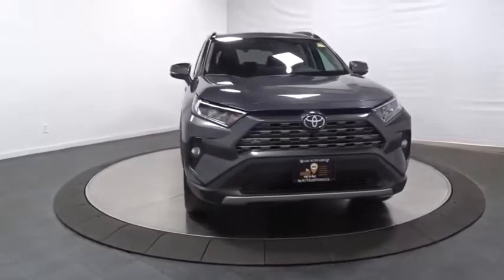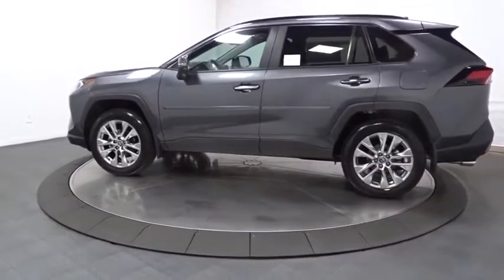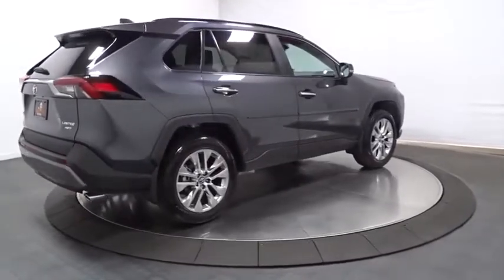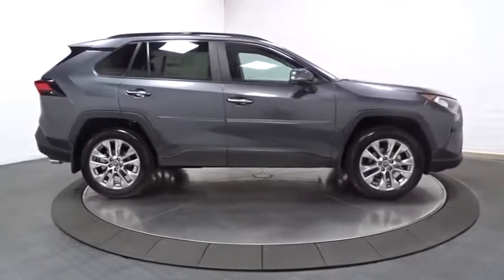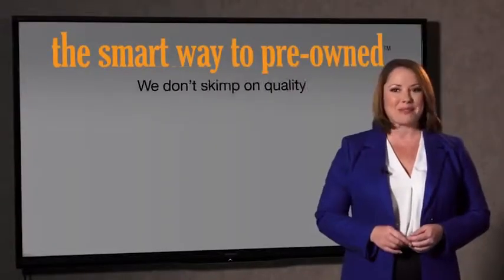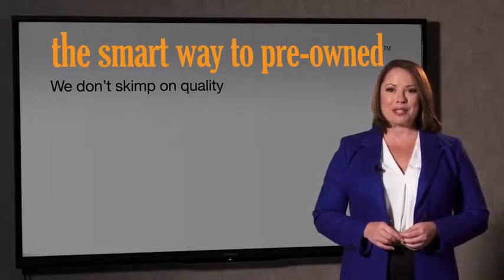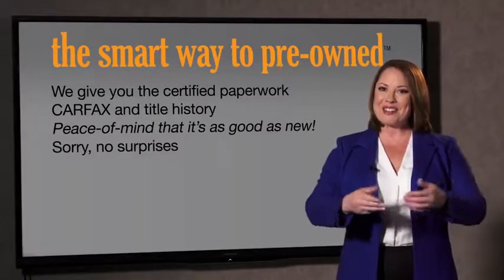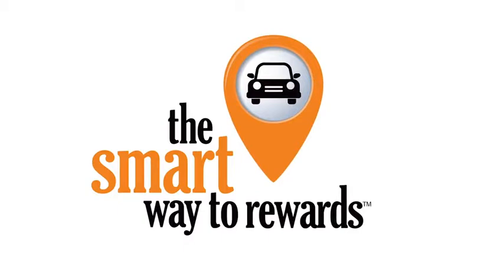2019 Toyota RAV4 Hillside, Newark, Union, Elizabeth, Springfield, NJ 192493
2019 Toyota RAV4 available in Hillside, New Jersey at Route 22 Toyota. Servicing the Newark, Union, Elizabeth, Springfield, NJ area.

The Smart Way To Buy! Are you tired of hidden fees and bogus rates ruining your search process? Now there's a way to avoid all of the nonsense. Introducing the smart way to buy from Route 22 Auto's. The advantages of the smart way to buy are endless. There is no pressure throughout your search. You can finally feel at ease when purchasing a car. Since there are no hidden fees, there are no surprises or gimmicks revealed when you finally make a decision. Route 22 Autos salespeople are direct and value your time, so there is no back and forth or confusion. They know it's necessary for you to feel comfortable during the buying process and want to be trusted. The smart way to buy is smart for a reason. The team at Route 22 Auto's does Internet research every day to discover the right price for you. They make sure to look at competitors' pricing and numbers from industry experts so you can feel confident that you're getting the best offer possible. The main factors that contribute to your final cost are market value, product availability, days' supply in the market and the product age, color and equipment. It's easy to feel secure with the smart way to buy. This Toyota includes: ADVANCED TECHNOLOGY PACKAGE Back-Up Camera RADIO: ENTUNE 3.0 PREMIUM AUDIO W/JBL/CLARI-FI Smart Device Integration HD Radio Navigation System CD Player AM/FM Stereo Satellite Radio Premium Sound System Auxiliary Audio Input MP3 Player MUDGUARDS (PPO) ALL WEATHER LINER PACKAGE Floor Mats 50 STATE EMISSIONS COLD WEATHER PACKAGE Heated Rear Seat(s) Variable Speed Intermittent Wipers Lane Departure Warning Lane Keeping Assist Heated Steering Wheel Intermittent Wipers Leather Steering Wheel Heated Front Seat(s) Rain Sensing Wipers BODY SIDE MOLDINGS (PPO) *Note - For third party subscriptions or services, please contact the dealer for more information.* Want more room? Want more style? This Toyota RAV4 Limited is the vehicle for you. No matter the varying terrain or weather conditions, this all-wheel drive vehicle will help you reach your destination safely and securely in a well-appointed cabin with many features found on cars twice the price. This Toyota RAV4 Limited is equipped with navigation, so you no longer have to wonder if you're headed in the right direction.
Radio: Entune 3.0 Premium Audio -inc: 6 speakers, 8.0 touchscreen, AM/FM/HD Radio, aux port, USB media port, 4 USB charging ports, dynamic navigation w/up to a 3-year trial, dynamic POI search, dynamic voice recognition, hands-free phone capability and music streaming via Bluetooth wireless technology, Siri eyes free, Apple CarPlay compatible, SiriusXM w/3-month all access trial, Toyota connected services - Safety Connect w/3-year trial, Service Connect w/3-year trial, Remote Connect w/6-month trial, Wi-Fi Connect powered by Verizon w/up to 2GB within 6-month trial, Destination Assist w/6-month trial, for details,Integrated Roof Antenna,Radio w/Seek-Scan, Clock, Speed Compensated Volume Control, Steering Wheel Controls and Radio Data System,2 LCD Monitors In The Front,Tailgate/Rear Door Lock Included w/Power Door Locks,Lip Spoiler,Deep Tinted Glass,Express Open/Close Sliding And Tilting Glass 1st Row Sunroof w/Sunshade,Front Fog Lamps,Fully Galvanized Steel Panels,Roof Rack Rails Only,Fixed Rear Window w/Fixed Interval Wiper and Defroster,Chrome Side Windows Trim and Black Front Windshield Trim,Chrome Door Handles,Compact Spare Tire Mounted Inside Under Cargo,Black Rear Bumper w/Metal-Look Rub Strip/Fascia Accent,LED Brakelights,Body-Colored Power Heated Side Mirrors w/Manual Folding and Turn Signal Indicator,Clearcoat Paint,Tires: P235/55R19,Variable Intermittent Wipers,Black Bodyside Cladding and Black Wheel Well Trim,Wheels: 19 x 7.5J Alloy,Black Grille w/Body-Color Surround,Body-Colored Front Bumper w/Black Rub Strip/Fascia Accent and Metal-Look Bumper Insert,Fully Automatic Aero-Composite Led Low/High Beam Daytime Running Auto High-Beam Headlamps,Steel Spare Wheel,Laminated Glass,Power Liftgate Rear Cargo Access,Leatherette Door Trim Insert,Front Center Armrest and Rear Center Armrest,Seats w/Leatherette Back Material,Dual Zone Front Automatic Air Conditioning,HomeLink Garage Door Transmitter,Entune Safety Connect Tracker System,Full Floor Console w/Covered Storage, Mini Overhead Console w/Storage and 2 12V DC Power Outlets,Leather/Aluminum Gear Shift Knob,Passenger Seat,2 12V DC Power Outlets,Heated Front Bucket Seats -inc: 8-way power-adjustable driver's seat w/2-position m